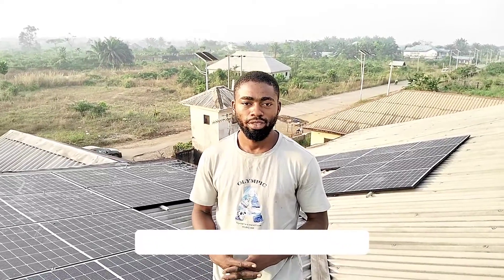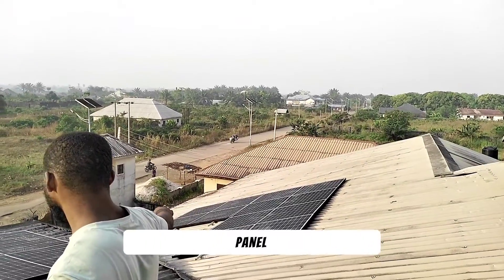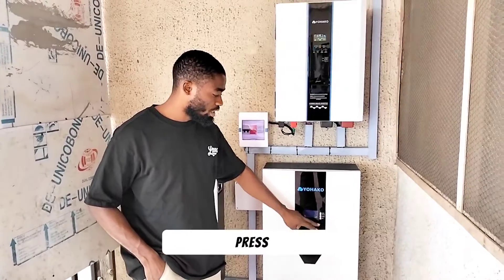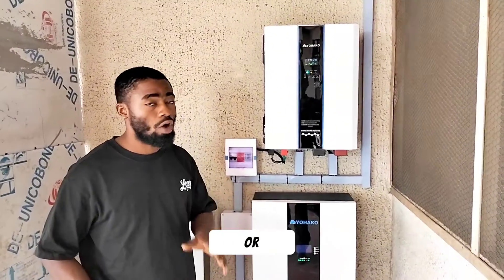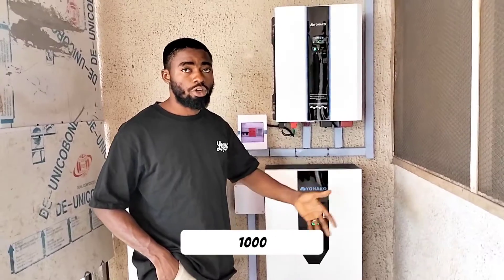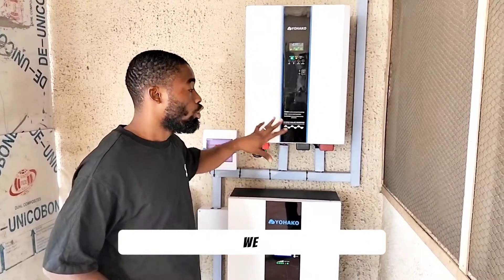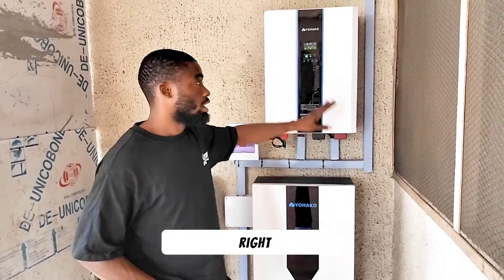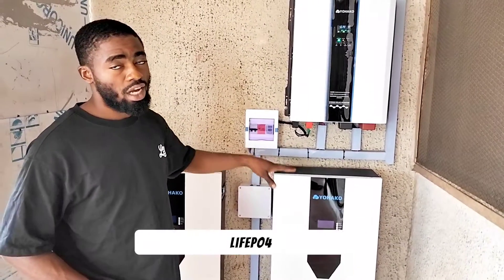6kwp solar energy with 10.2kw lfp battery in Nigeria!.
for this installation, we used 12units of 500w monocrystalline half cut solar panels,
we did a paraseries connection for the panels.
2 units of 2.1kw lifepo4 making total of 10,